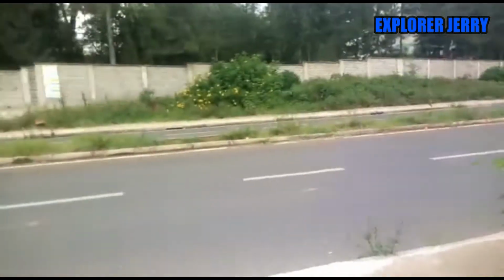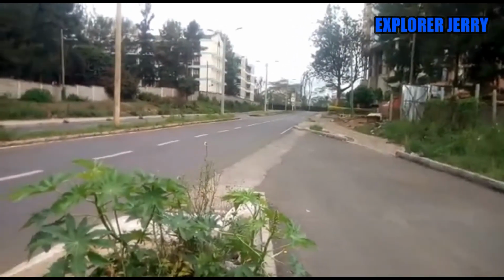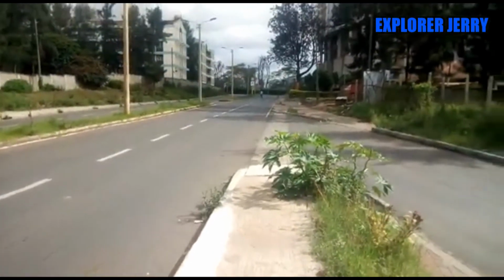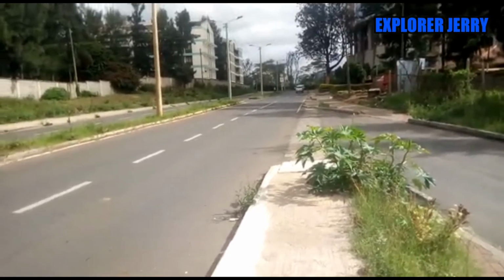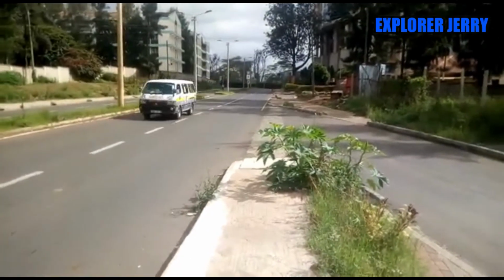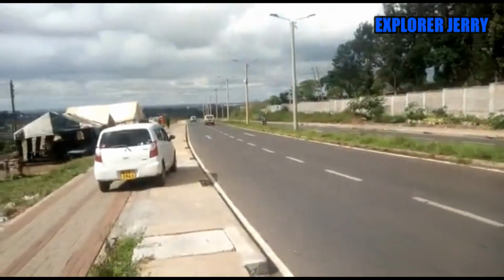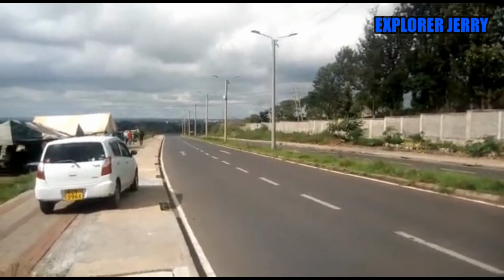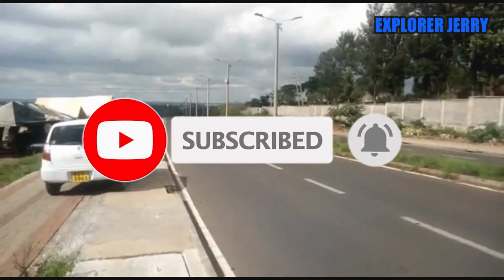The New Road Linking Upperhill and Mbagathi Way!!